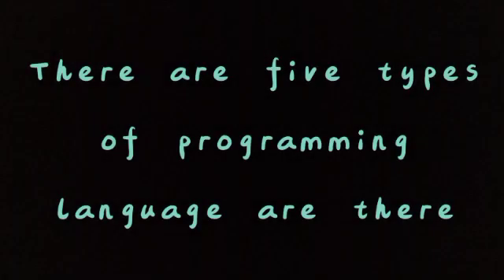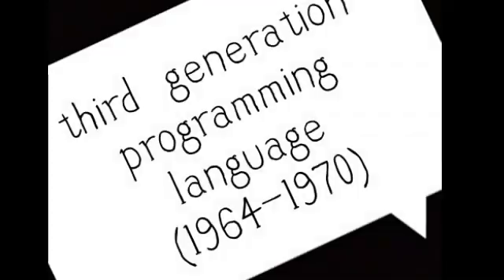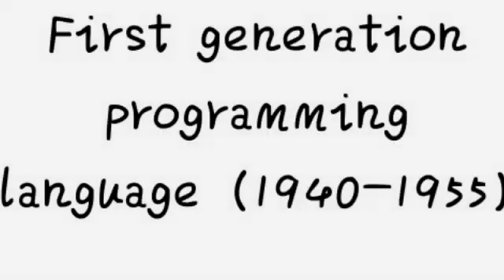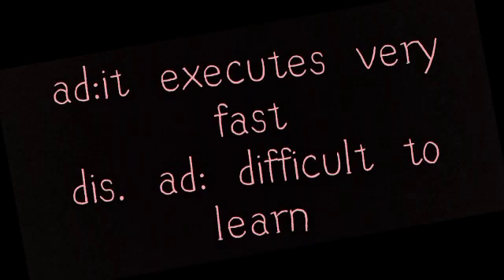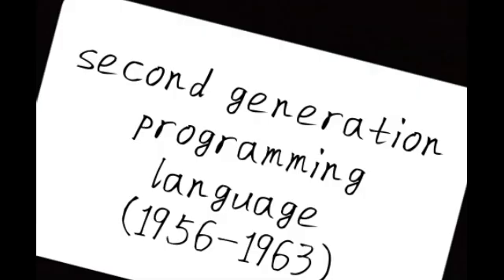generations of programming language...(1MPCS69)